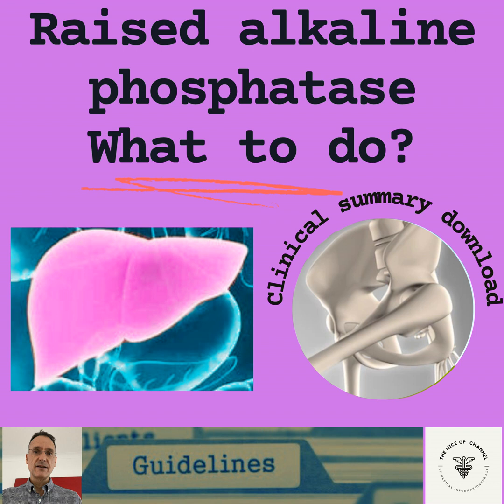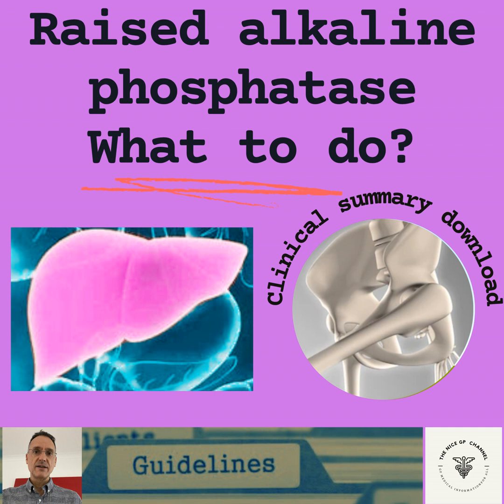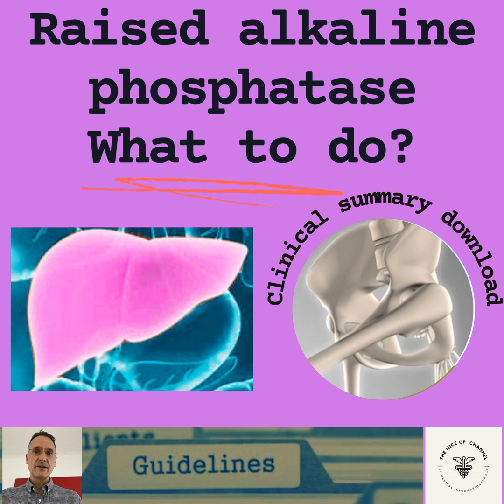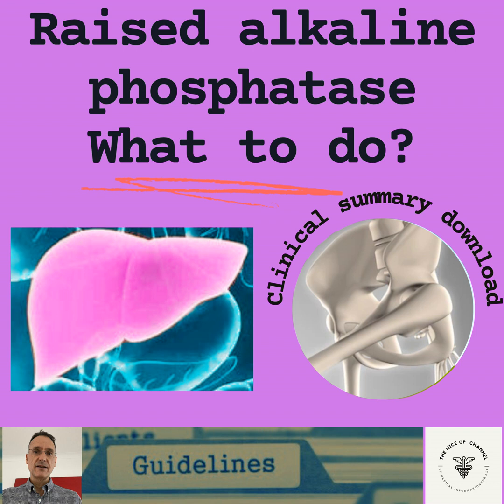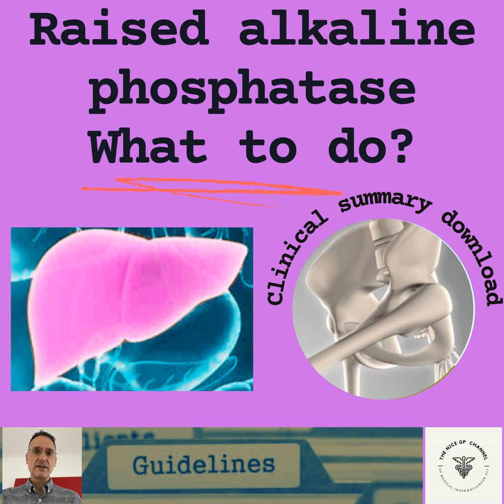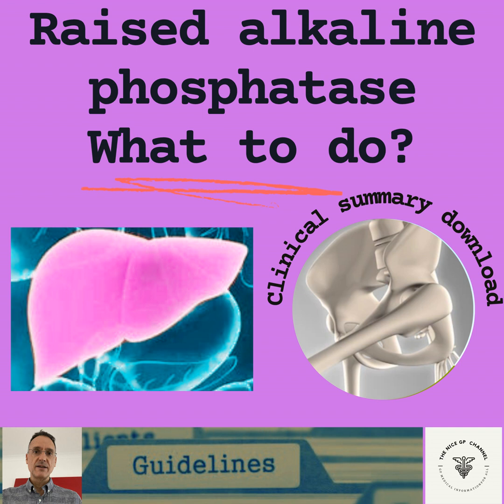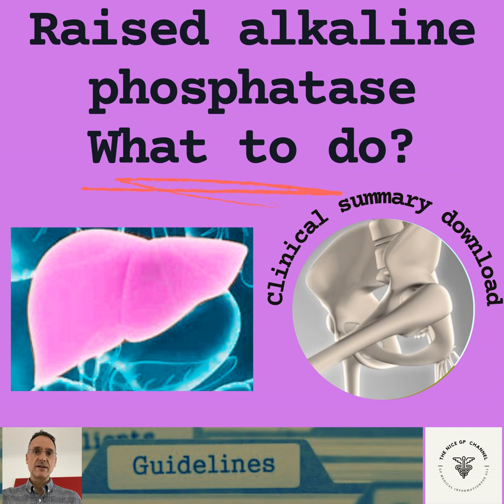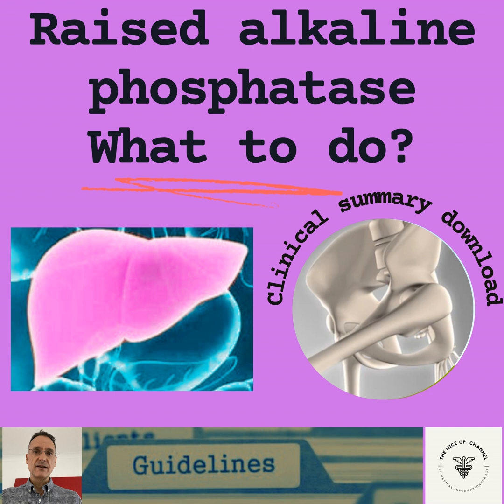Podcast - Isolated Raised Alkaline Phosphatase - what to do?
My name is Fernando Florido and I am a GP in the United Kingdom. In today’s episode I go through a real-life case of an asymptomatic patient with an isolated raised alkaline phosphatase level. I will describe a recommended approach to investigate and manage them according to guidelines.

I am not giving medical advice; this video is intended for health care professionals; it is only my interpretation of the guidelines and you must use your clinical judgement.

You can download a summary of my summary / interpretation of the guidance here:

Transcript

Interpreting Isolated Raised Alkaline Phosphatase in Asymptomatic Patients

Hello and welcome. I’m Fernando, a GP in the UK. Today, we're going to explore what to do when we encounter an isolated raised serum Alkaline Phosphatase level in an asymptomatic patient.

Right, so let's dive right in!

Introduction

Before we start, let’s remember that Alkaline Phosphatase is present in various tissues, including the liver, bone, kidney, intestine, and placenta. Reference ranges can vary with age and gender, so mild increases may not indicate disease.

Examples of Physiological Causes are:

·      Growth spurts in adolescents

·      Pregnancy in women

·      Age-related increases and

·      Medications like some antibiotics, antiepileptics, antihistamines, oestrogens, and steroids

Some potential causes of isolated raised serum Alkaline Phosphatase include:

·      Congestive cardiac failure

·      Bone diseases

·      Hyperthyroidism

·      End-stage renal disease

Clinical case

So, let’s have a look at our patient. She is a 49-year-old lady who had some blood tests because she was feeling a little tired. Her results came back normal with the exception of an alkaline phosphatase level of 186 (NR 30-130). Physical examination was normal and that there were no signs or symptoms of disease. In addition, she does not drink alcohol at all.

What should be our next steps?

The baseline investigations for someone with an isolated Alkaline Phosphatase are the following tests:

·      Liver function tests adding GGT

·      Calcium and phosphorus adding vit D and PTH

·      Renal and thyroid function tests and

·      A full blood count

We know that the most likely sources of Alkaline Phosphatase are either the bone or the liver. And, in order to differentiate between them, this is why we measure GGT (which is typically elevated in liver issues) and vitamin D levels and PTH levels, which may point towards bone causes.

So, for this patient we will need to repeat the Alkaline Phosphatase levels and checking gamma-GT, vitamin D and parathyroid hormone to try to determine the cause, as well as making sure that the other tests, that is, renal, and thyroid function tests, calcium, phosphorus and a full blood count have also been checked

We will talk more about our patient a little later but now let’s say that, in general terms, if all these tests come back normal, further investigations can be deferred for three months, during which Alkaline Phosphatase levels should be rechecked. Rechecking it earlier than three months is generally unnecessary unless you have specific concerns.

If Alkaline Phosphatase is raised with elevated GGT levels, it's likely of hepatic origin. Further steps that we will need to consider include:

·      Abdominal ultrasound scan (to check for cholestasis and hepatic space-occupying lesions)

·      Antimitochondrial antibodies test (to explore the possibility of primary biliary cirrhosis)

However, if these liver investigations are normal, and the Alkaline Phosphatase level is less than 1.5 times the upper reference limit, observation and monitoring every 3 to 6 months is recommended.

However, if the Alkaline Phosphatase level is more than 1.5 times the upper reference limit and a hepatic origin is suspected, referral for further liver investigations is recommended.

Now, if GGT levels are normal, the raised Alkaline Phosphatase is most likely from a non-hepatic s...